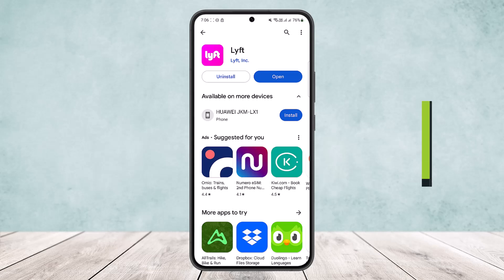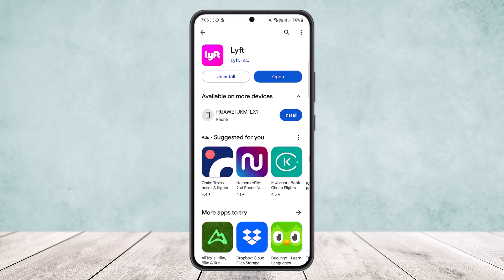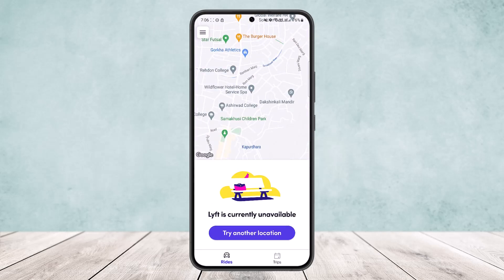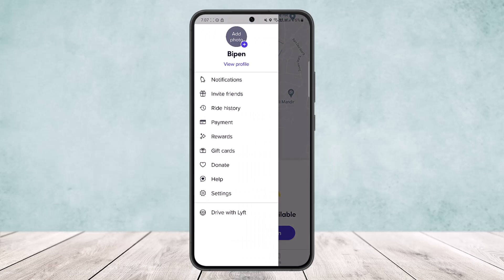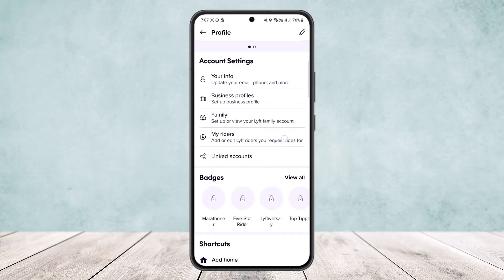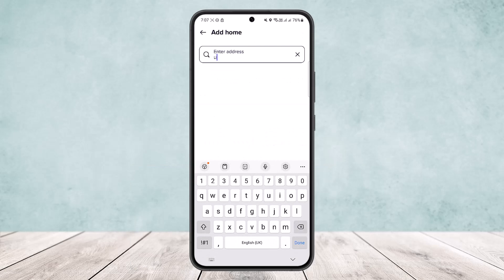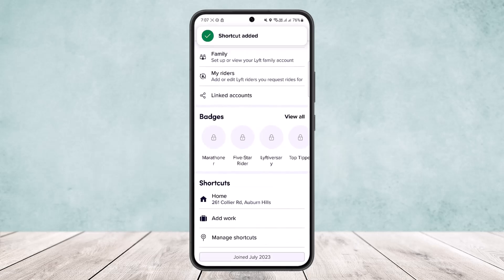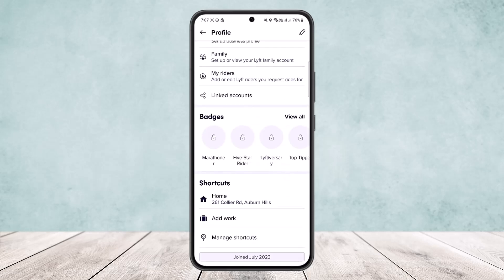How to Add Work or Home Address on Lyft !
In this tutorial video, I will simply show you how to add work and home address on Lyft. So just make sure to watch this video till the end.

~ Video Chapters:
0:00 Introduction
0:13 Add Home & Work Address
1:04 Outro